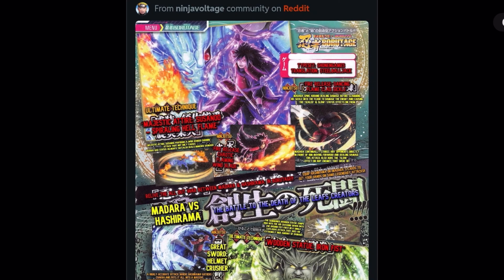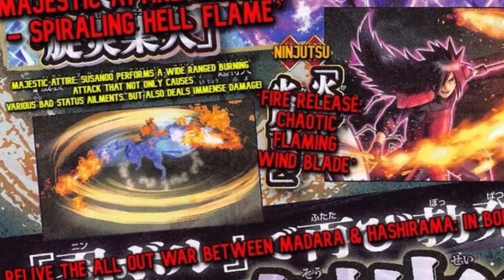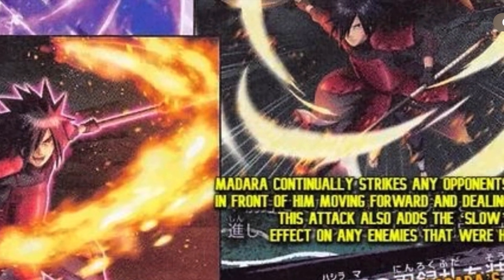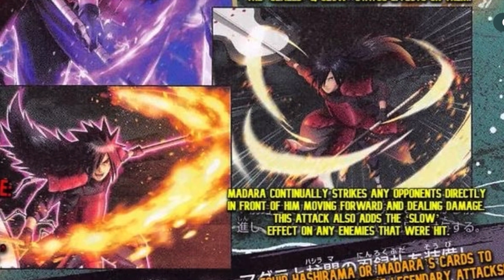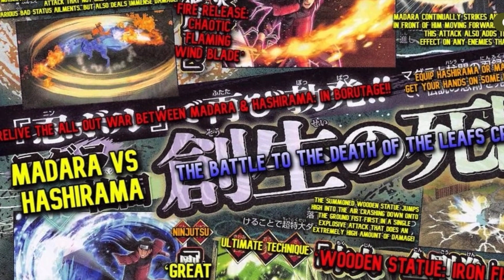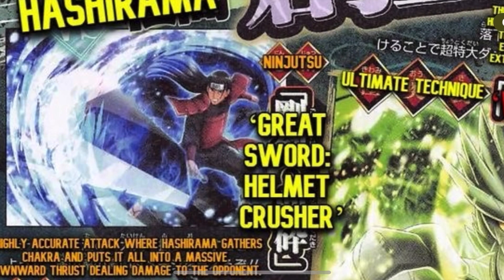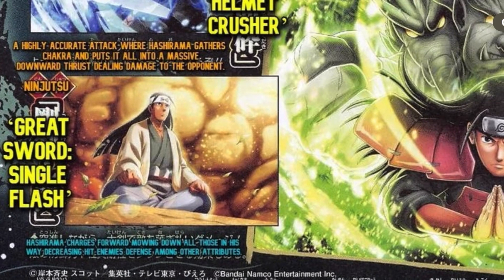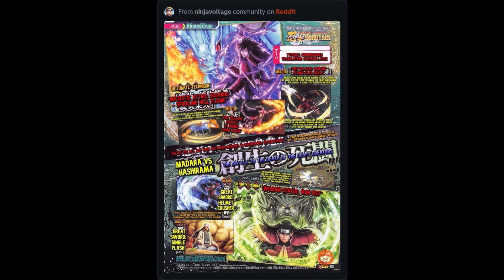NEW SAM LEAKS For Hashirama and Madara!!! They Look DOPE!! (Nxb Ninja Voltage)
Thank you guys for all the love and support! Stay blessed and have a blessed day!!

-Swag-kun